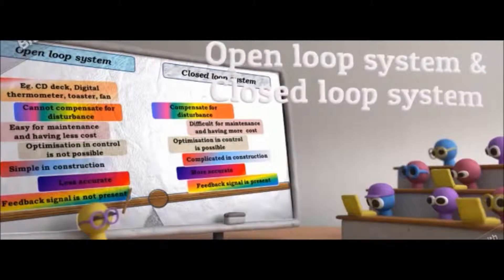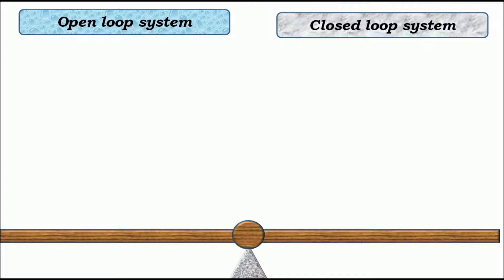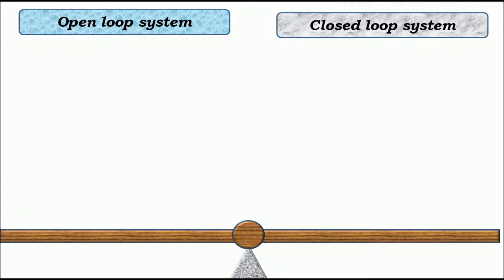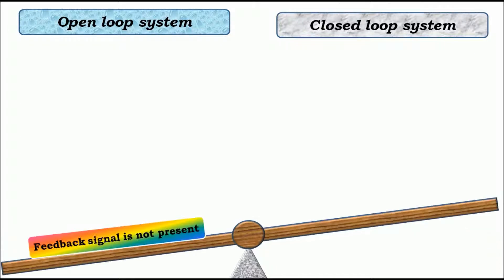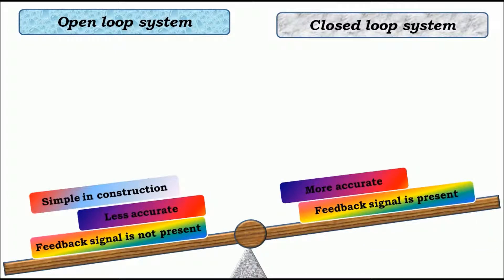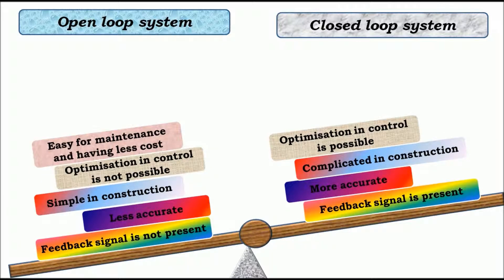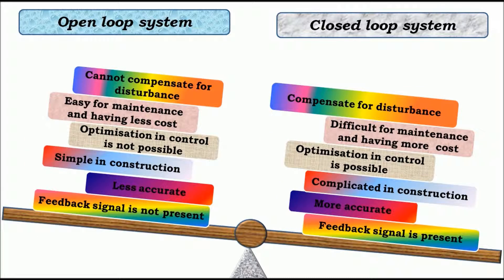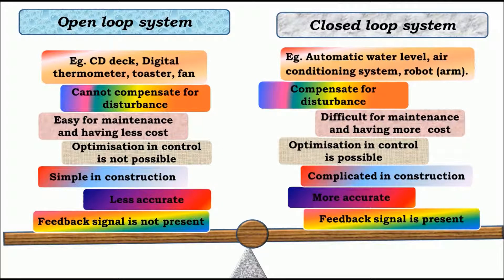Difference between Open loop and Closed loop control systems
Difference between  Open loop  and Closed loop control  systems with examples

***Numerical on Block diagram reduction